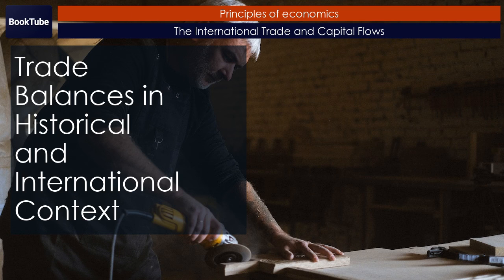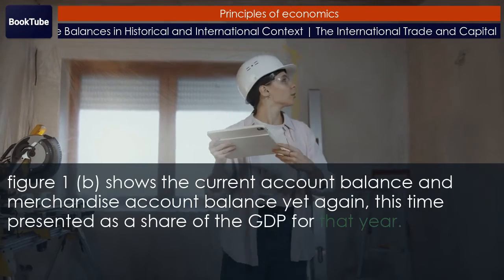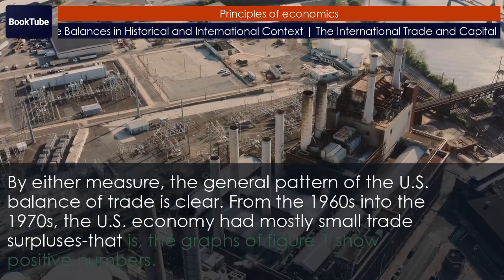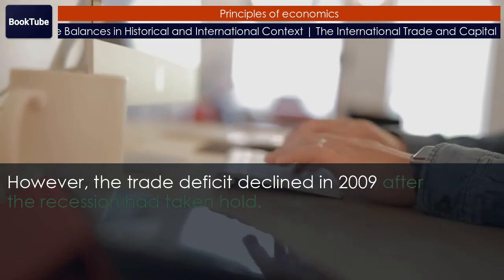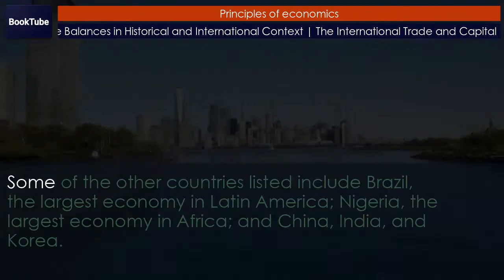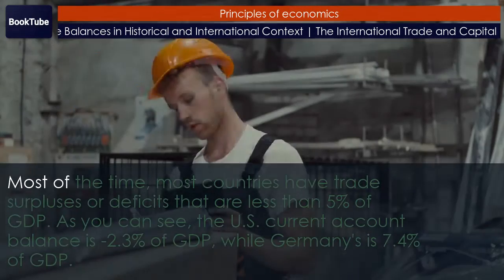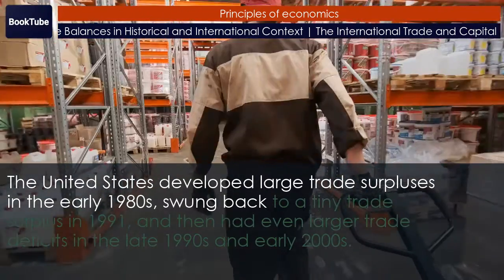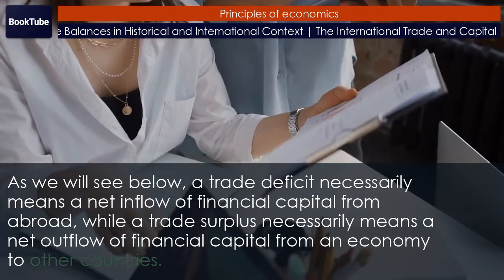Trade Balances in Historical and International Context | The International Trade and Capital Flows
The International Trade and Capital Flows
Trade Balances in Historical and International Context

The United States developed large trade surpluses in the early 1980s, swung back to a
tiny trade surplus in 1991, and then had even larger trade deficits in the late 1990s and
early 2000s. As we will see below, a trade deficit necessarily means a net inflow of
financial capital from abroad, while a trade surplus necessarily means a net outflow of
financial capital from an economy to other countries.

00:00 Trade Balances in Historical and International Context
02:30 Key concepts and summary